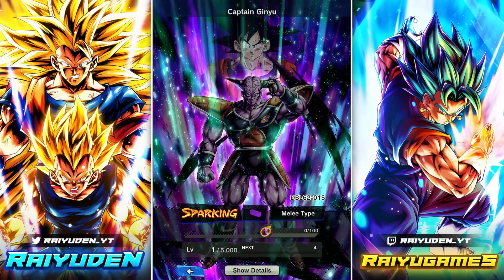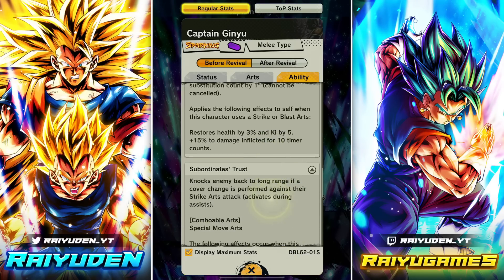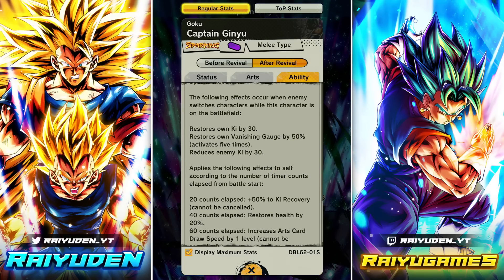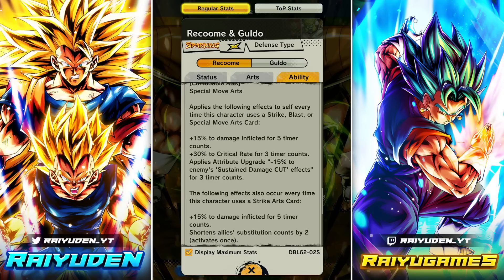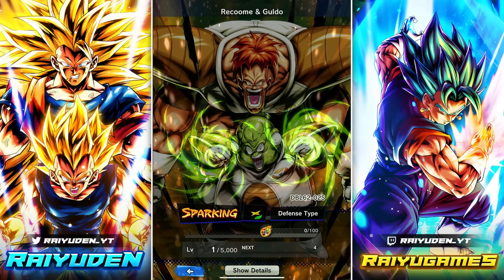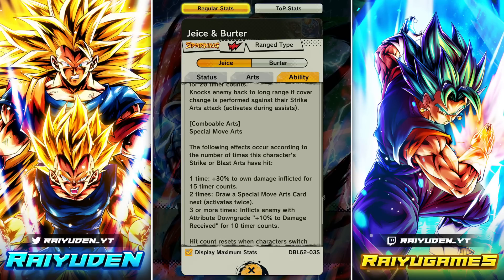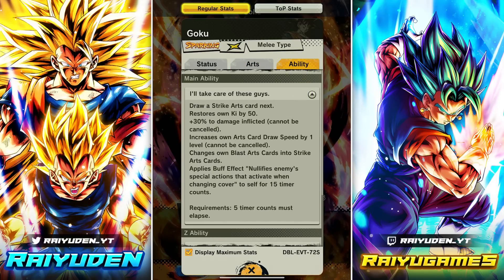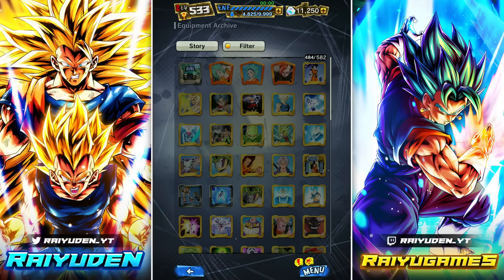WHY DO THEY ALL LOOK SO GOOD! **NEW** GINYU FORCE BREAKDOWN! | Dragon Ball Legends